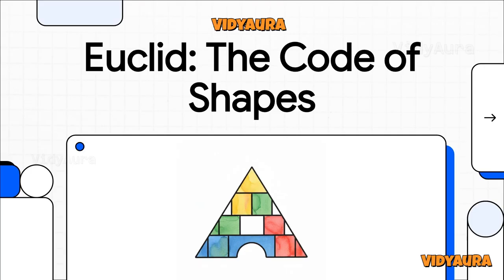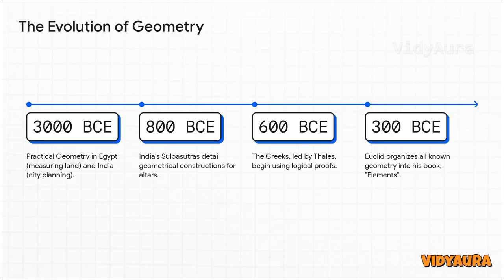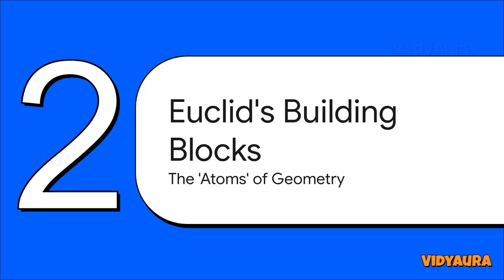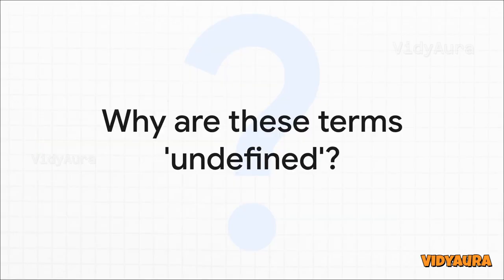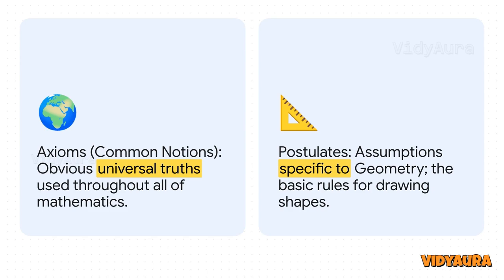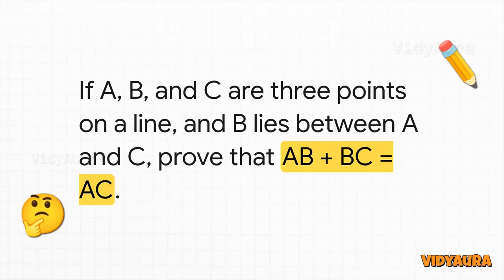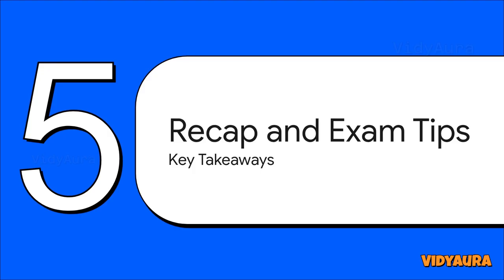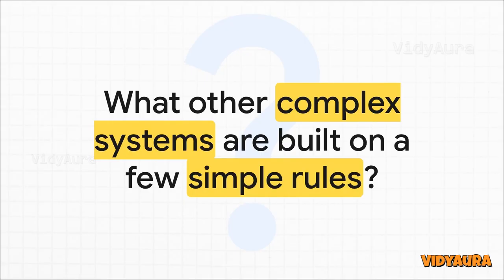9Math EuclidsGeomtery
9Math EuclidsGeomtery